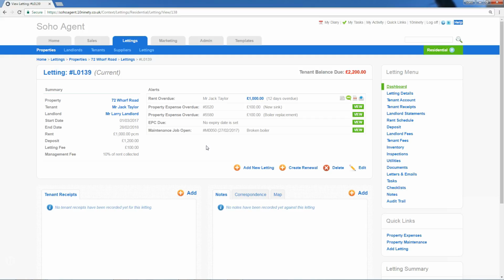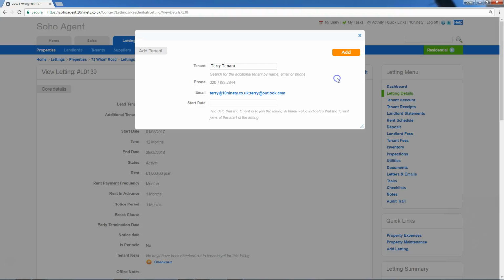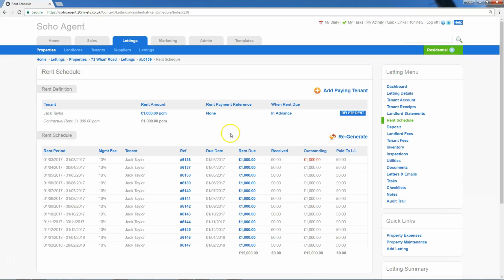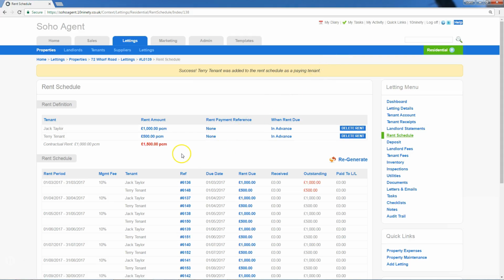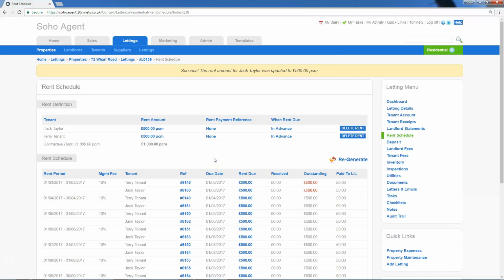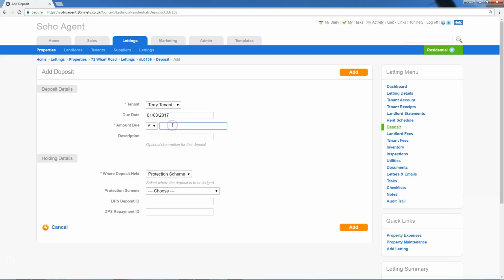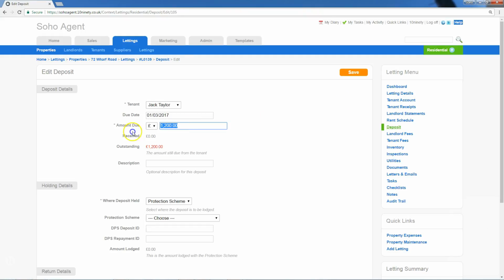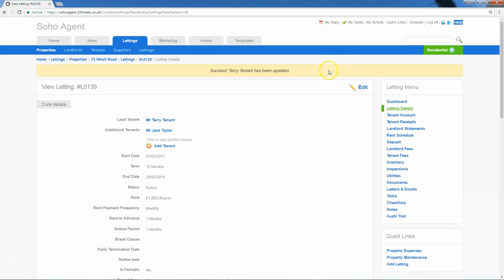Lettings Management: Multi tenant lettings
How to add additional tenants to a letting, add them to the rent schedule as paying tenants and set-up multiple deposits. Also how to change the lead tenant on a letting.